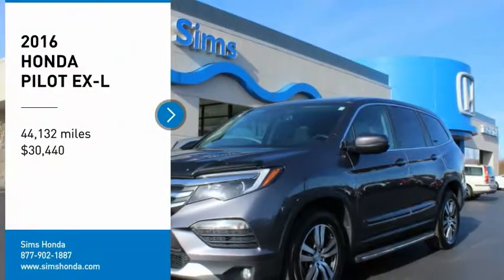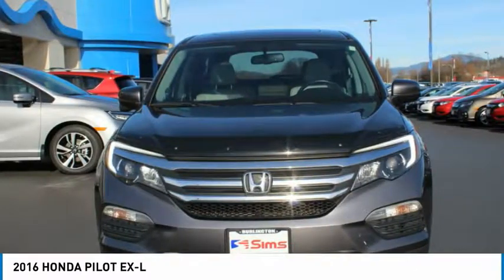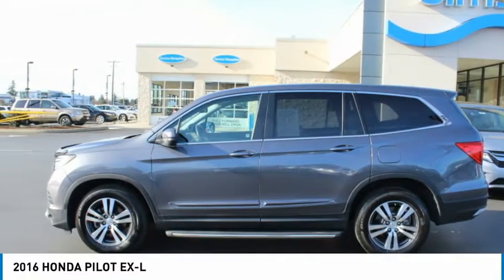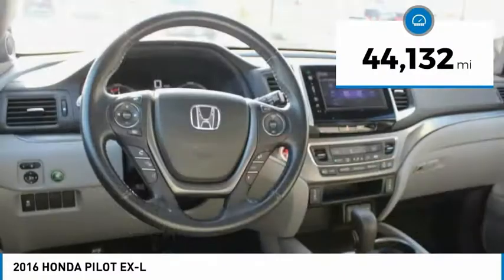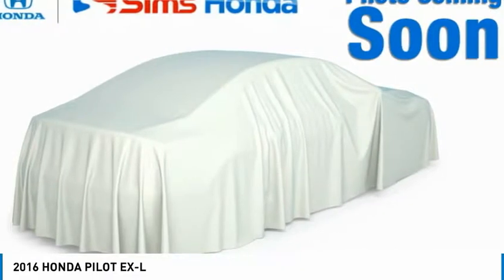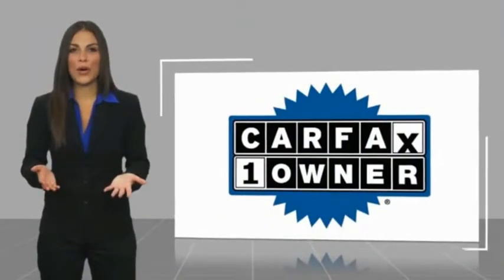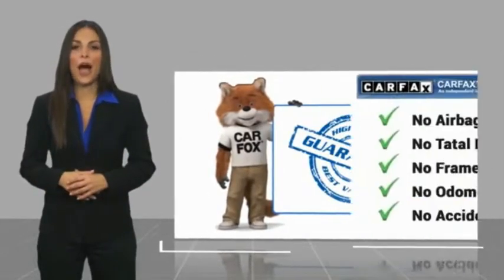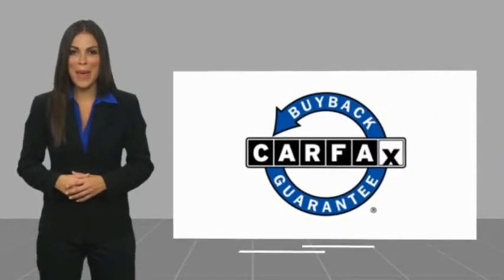2016 HONDA PILOT Burlington WA 5244A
2016 HONDA PILOT EX-L

Sims Honda
1615 S. Goldenrod Road

Only 8.5% Sales Tax!!! Recent Arrival! CARFAX One-Owner. Modern Steel Metallic 18/26 City/Highway MPGbr /br /br /Awards:br / * 2016 KBB.com Best Buy Awards Winner Mid-Size SUV/Crossover * 2016 KBB.com 16 Best Family Cars Three-Row Crossover/SUV * 2016 KBB.com Brand Image Awardsbr /2016 Kelley Blue Book Brand Image Awards are based on the Brand Watch(tm) study from Kelley Blue Book Market Intelligence. Award calculated among non-luxury shoppers.  Kelley Blue Book is a registered trademark of Kelley Blue Book Co. Inc.br /br /2016 Honda Pilot EX-L AWD 3.5L V6 24V SOHC i-VTECbr /br / Excellent Selection of Used Vehicles Financing Options Serving Burlington Mt Vernon Bellingham Anacortes Oak Harbor Coupeville Camano Island Stanwood Arlington Marysville Everett Seattle Snohomish Lake Stevens Darrington Sedro-Woolley Edmonds Lynnwood Mukilteo Kirkland Ferndale Lynden Blaine La Conner Friday Harbor Orcas Island Skagit County Whatcom County Snohomish County King County Pierce CountY.